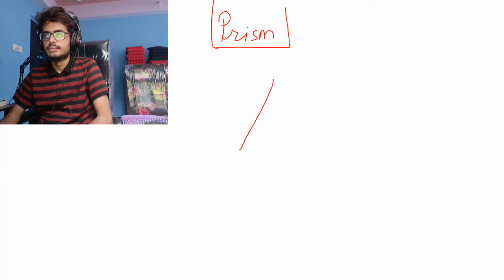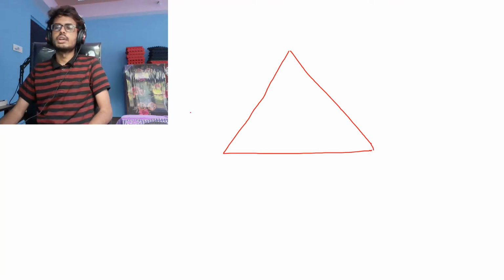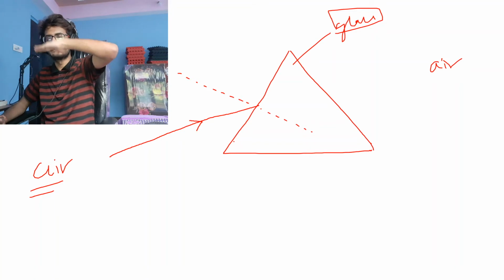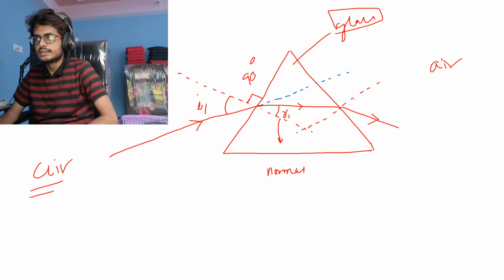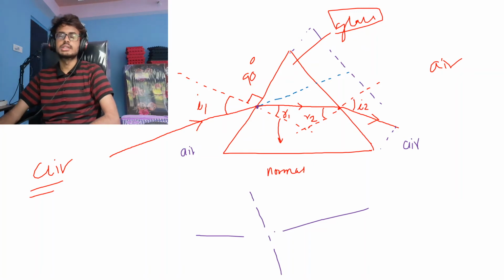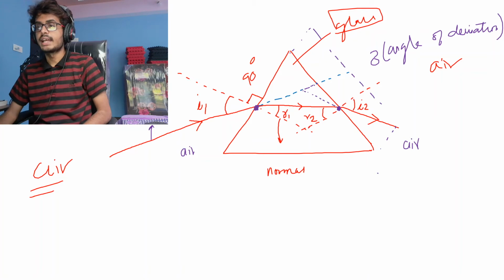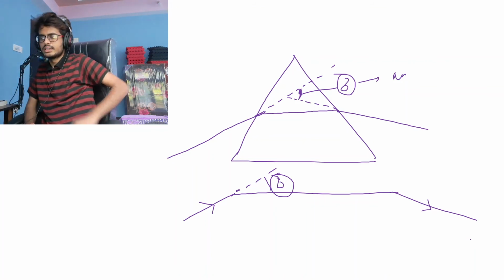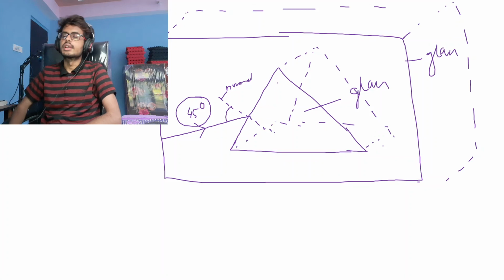Refraction through prism || Part 1|| Class 10 || ICSE and CBSE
This is a recorded lecture of my class on "Refraction through a prism" for class 10.